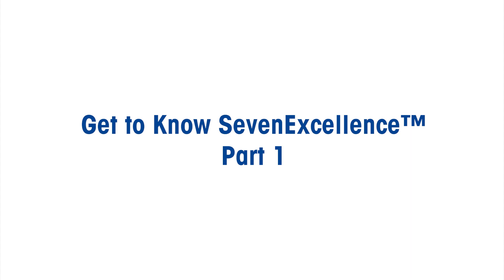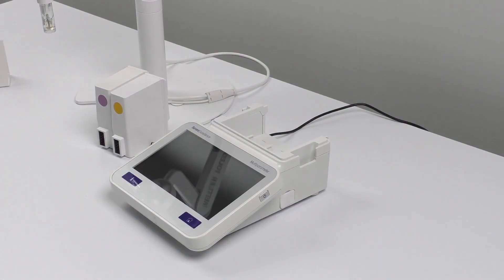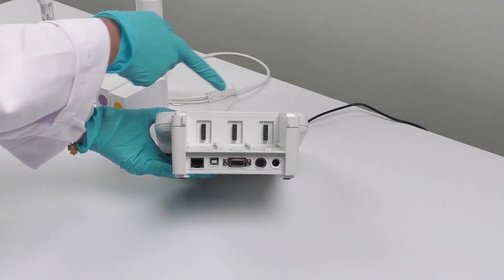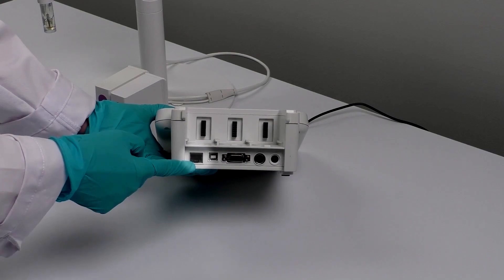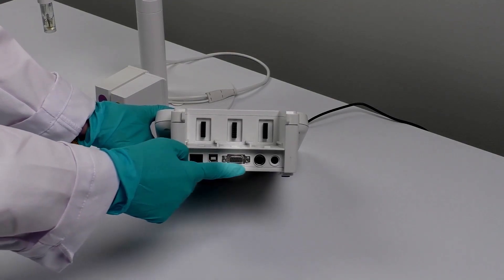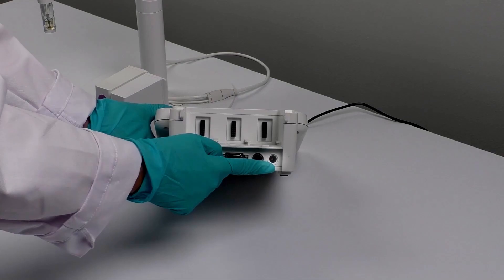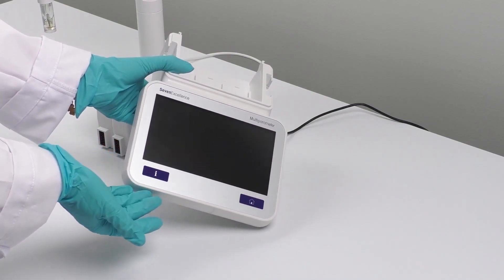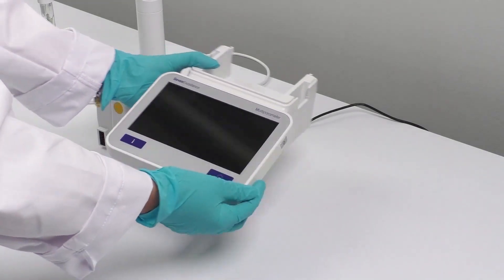Explore the Hardware Features and Touch Panel of SevenExcellence™ – Part 1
Watch this video to get started using METTLER TOLEDO's SevenExcellence™ multiparameter. Whether you are new to using the SevenExcellence or you simply need a refresher on the pH meter, this video is ideal for you!

Our pH meter allows for seamless connectivity to various devices and software systems and features:
- A convenient on/off button
- USB connectivity
- Module slots
- Ethernet connectivity
- Mini Din
- Power supply socket
- RS232 interfaces